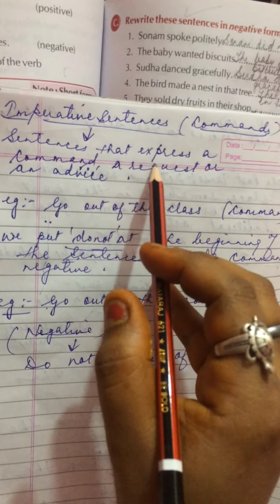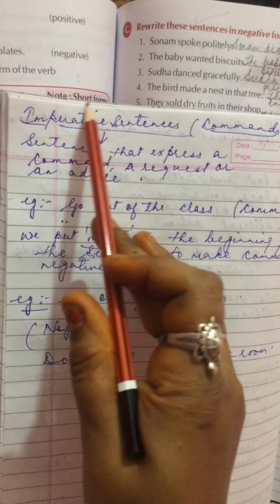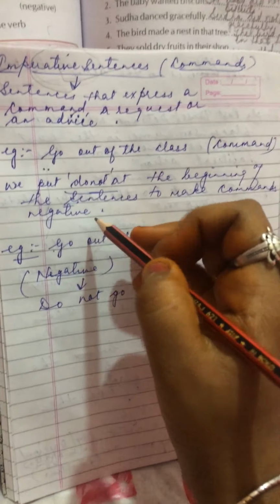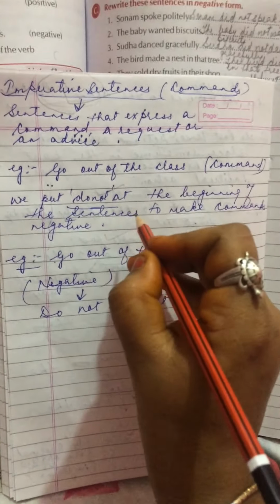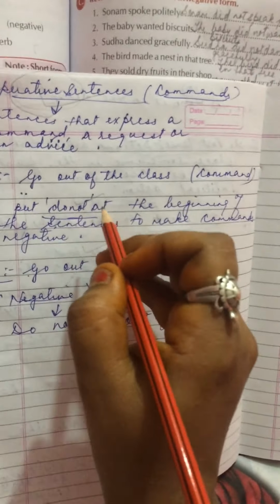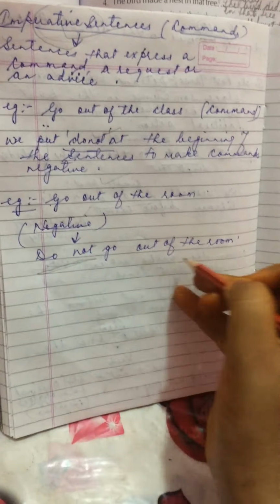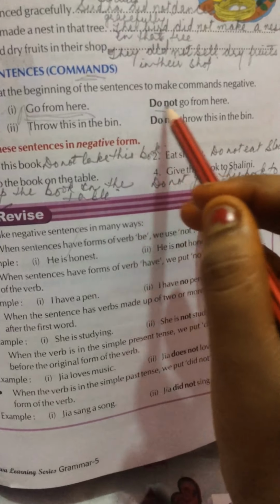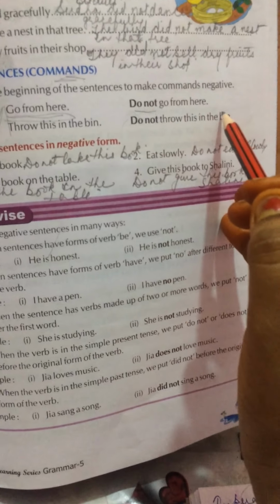class 5engl chapter 24negative sentences